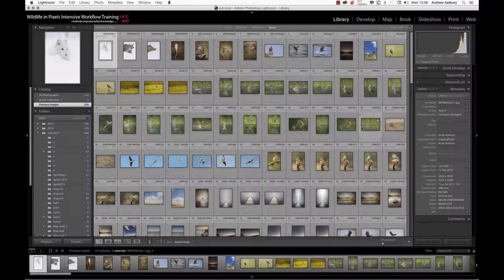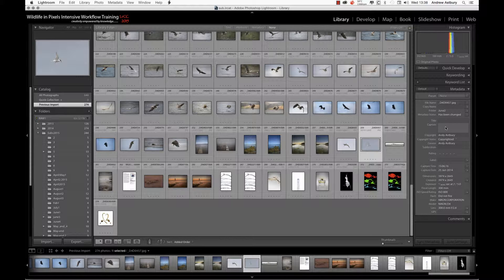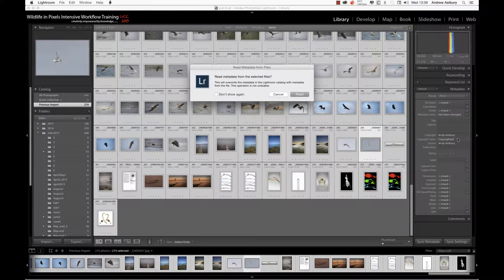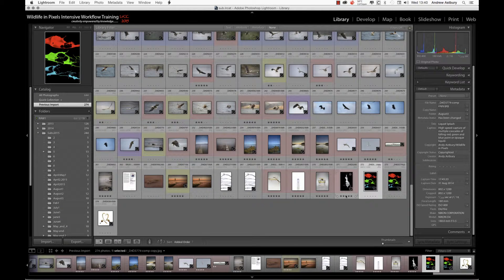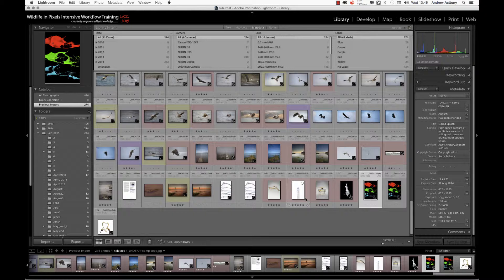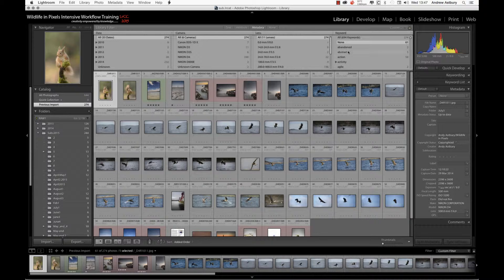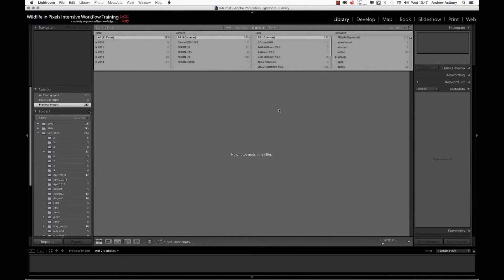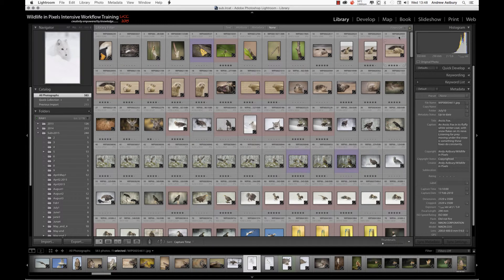Lightroom CC 2015 - Importing Metadata from files.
In this short lesson I show you how to quickly and easily import existing metadata from files and get those keywords, titles and captions into your Lightroom catalogue.